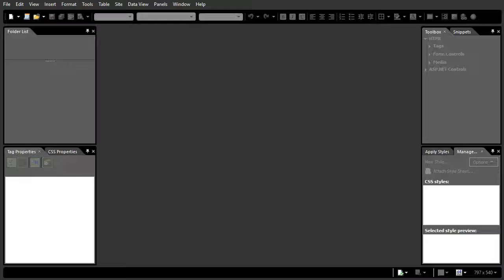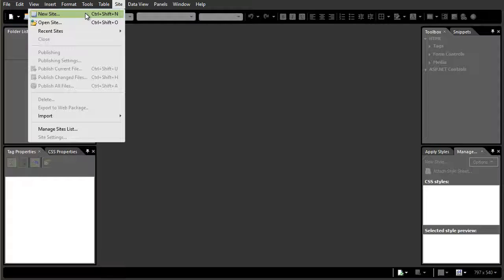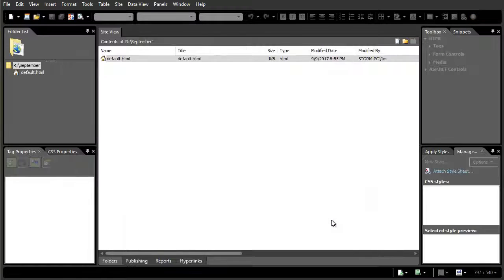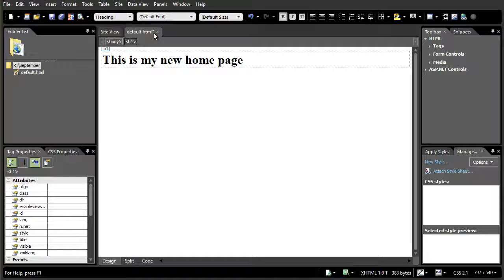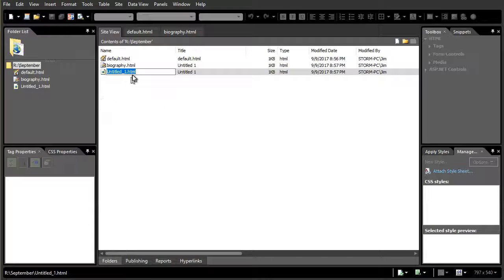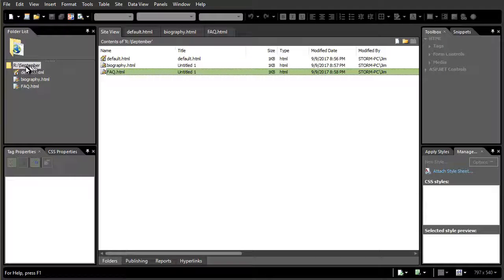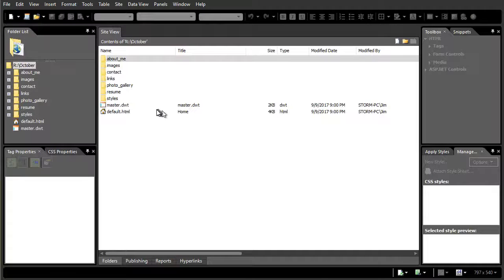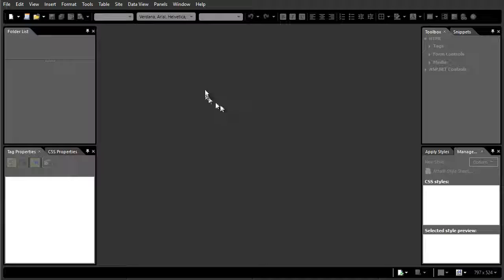Expression Web - How to manage a web site with Expression Web